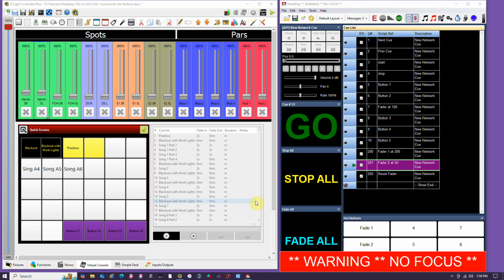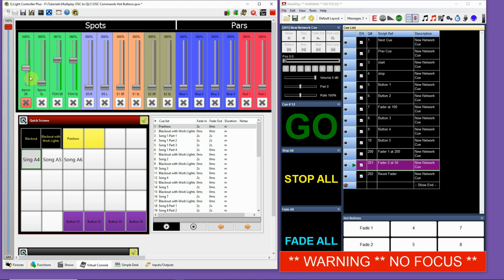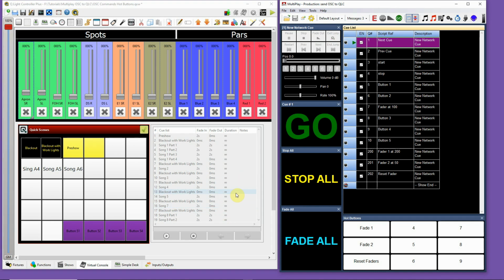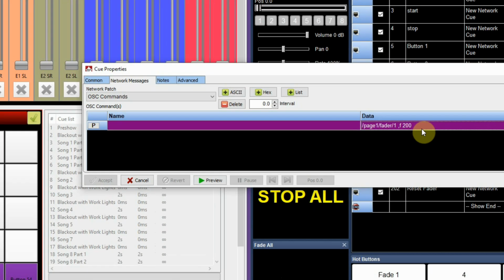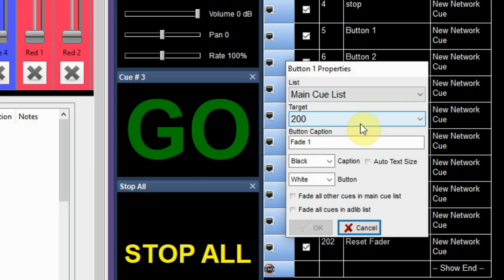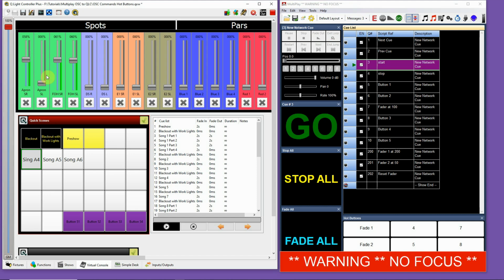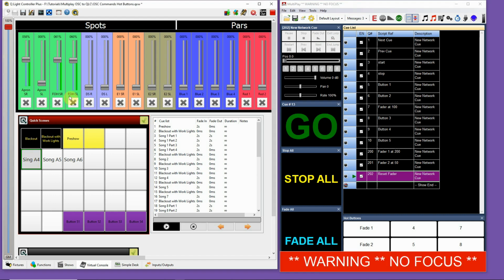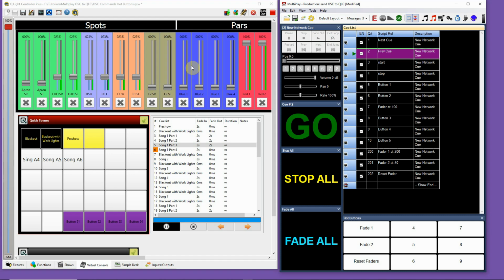OSC Fade Set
Use OSC Commands from Multiplay Show Control software to set faders in QLC DMX lighting control software. Specifically using Hot Buttons in Multiplay.